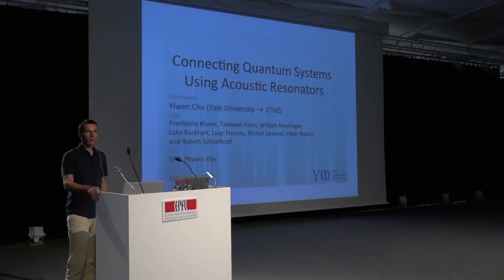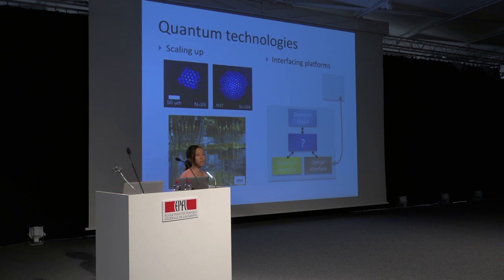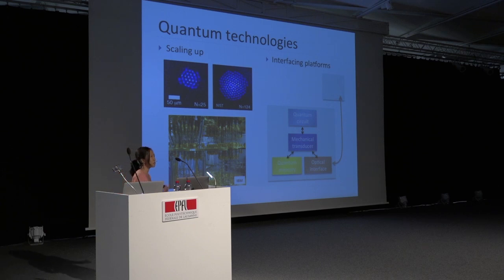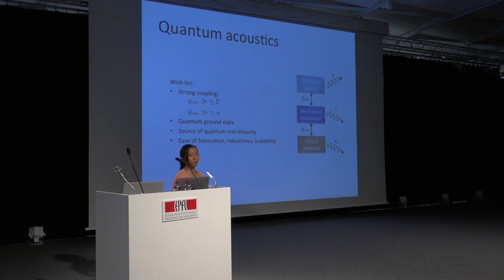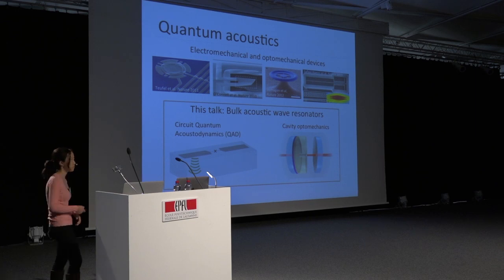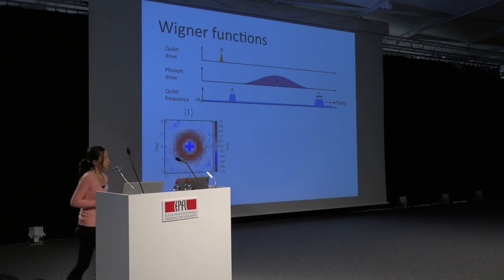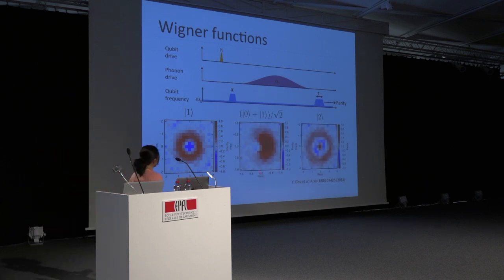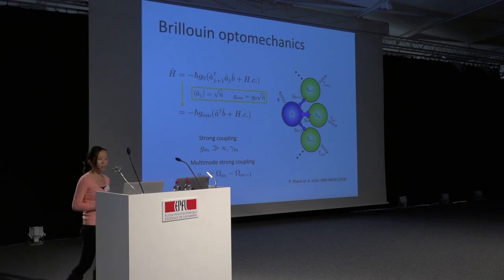Yiwen Chu : Quantum acoustics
Talk from Yiwen Chu at the Physics Day 2018 (EPFL).